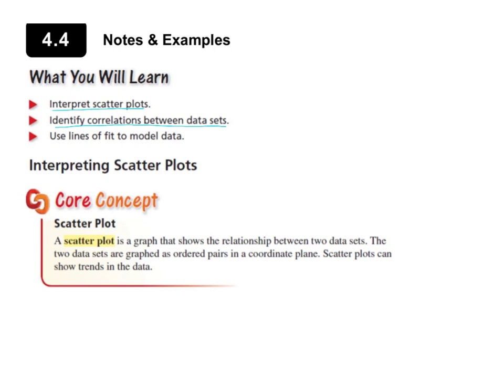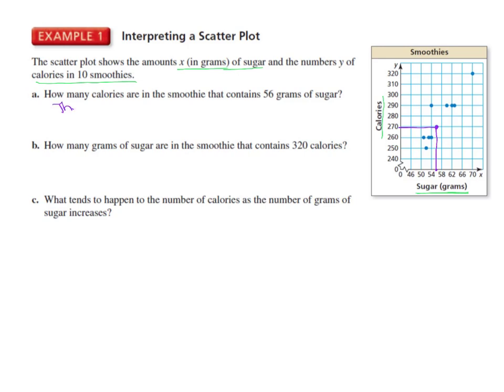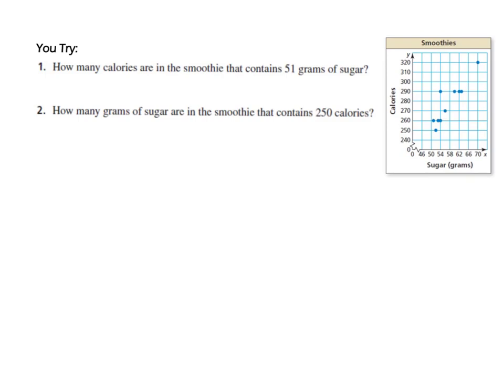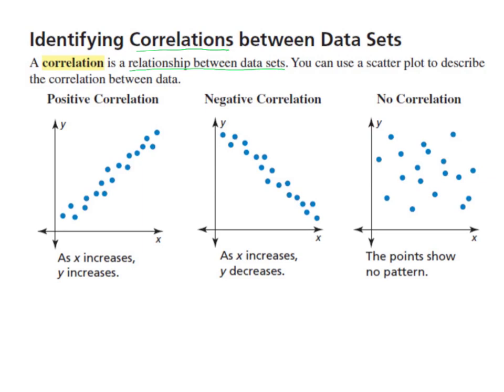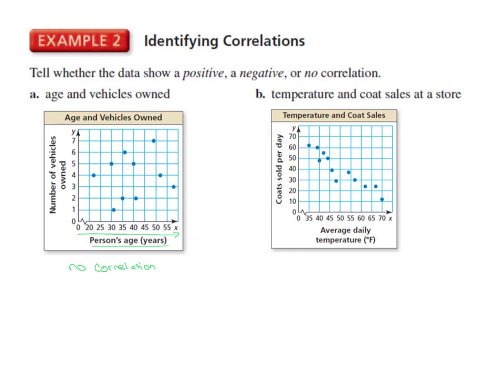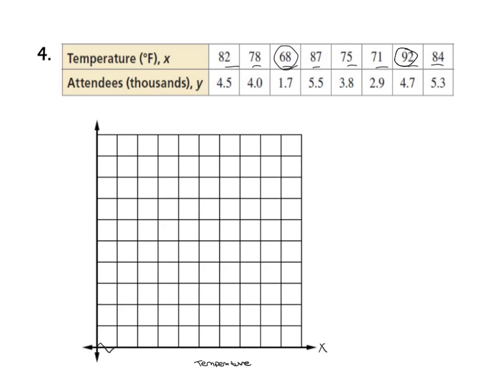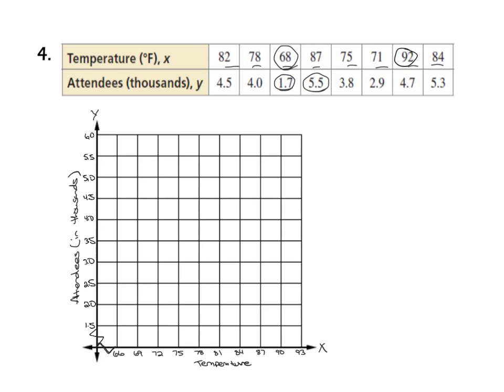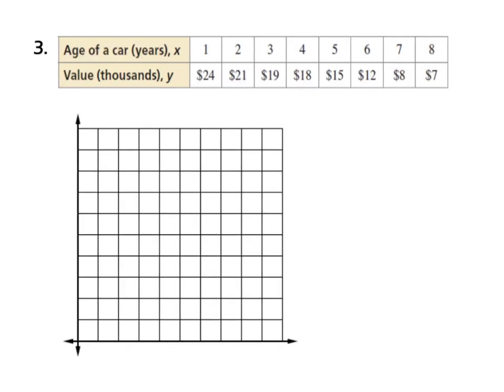Lesson 4.4 Scatter Plots and Interpreting Data